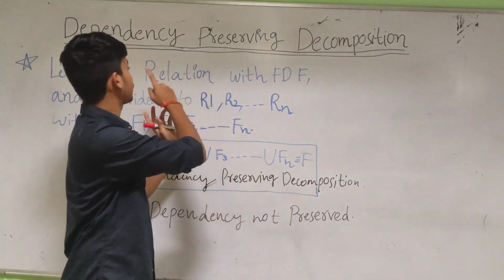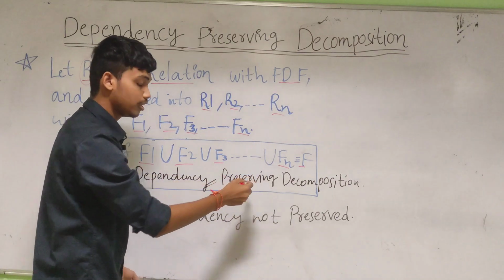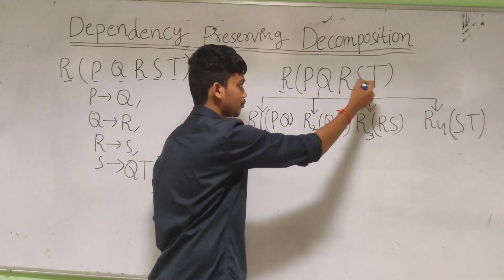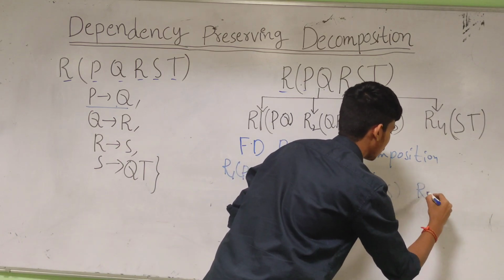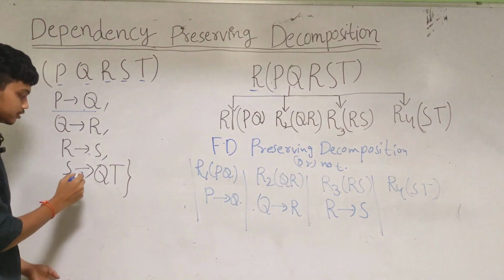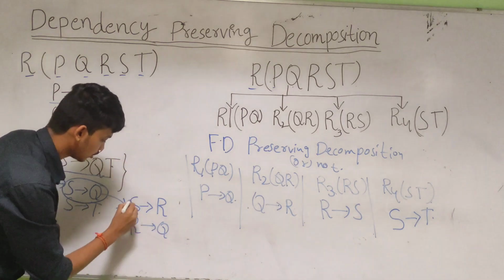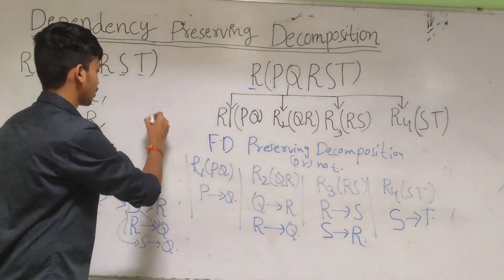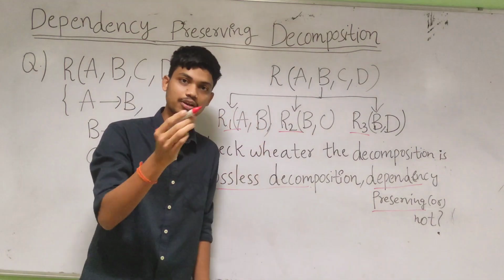LECTURE - 10 |dbms syllabus for gate | dependency preserving decomposition